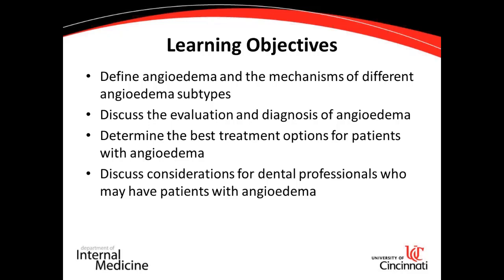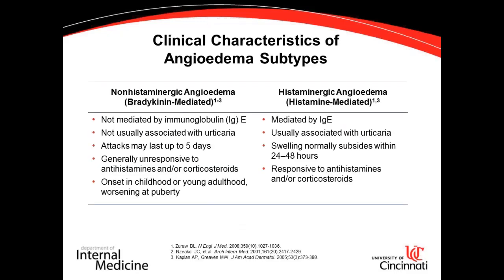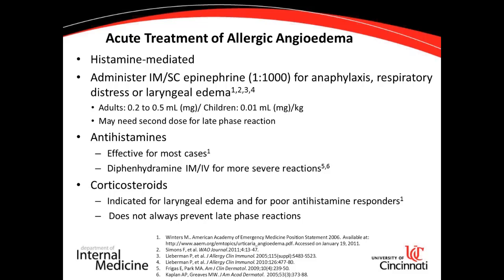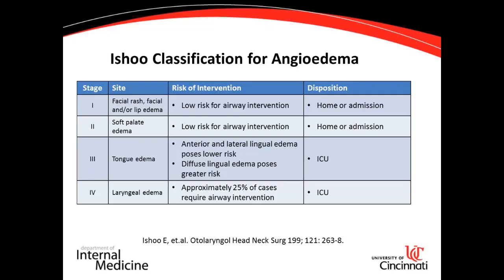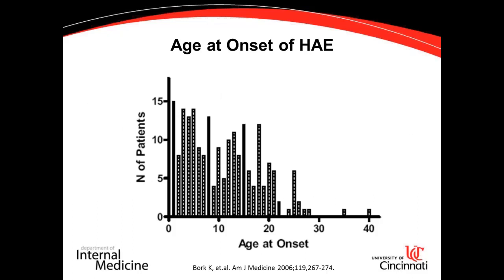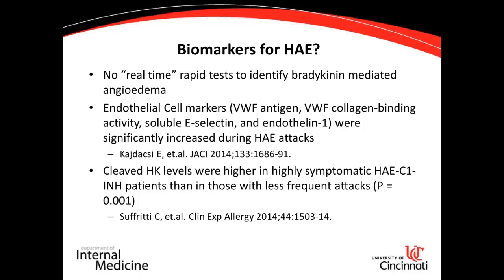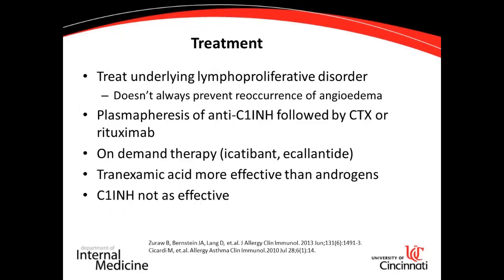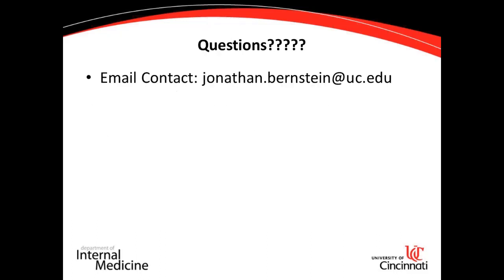Dental Treatment: What Dentists Should Know About Angioedema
Originally Release: May 18th, 2017

COURSE SUMMARY

Angioedema is a condition which results in tissue and mucosal swelling due to various etiologies. It can result in significant morbidity, and when associated with airway obstruction, mortality. In this video, Dr. Bernstein will cover the following areas.

LEARNING OBJECTIVES

1. Define angioedema and the mechanisms of different angioedema subtypes
2. Discuss the evaluation and diagnosis of angioedema
3. Identify treatment options for patients with angioedema
4. Discuss considerations for dental professionals who may have patients with angioedema

SPEAKER DETAILS

Dr. Jonathan A. Bernstein is Professor of Clinical Medicine in the Department of Internal Medicine, Division of Immunology/Allergy Section at the University of Cincinnati Medical Center and partner of the Bernstein Allergy Group and Clinical Research Center.

Dr. Bernstein has published 250 peer reviewed articles in addition to numerous book chapters on a variety of relevant topics in Allergy and Clinical Immunology. He is the co-editor of the textbook published in 2014, Clinical Asthma: Theory and Practice. He is the editor-in-chief of the Journal of Asthma and on the editorial board of the Journal of Allergy Clinical Immunology, Annals of Allergy, Asthma and Immunology, Allergy Asthma Proceedings and Journal of Angioedema. He is on the medical advisory board of the HAEA organization, on the board of directors of the AAAAI Foundation and Interasma.

Dr. Bernstein has been voted “Best Doctor” in Cincinnati from 1999 to 2016 and has been ranked by US New and World Report as being in the top 1% of doctors in his specialty.